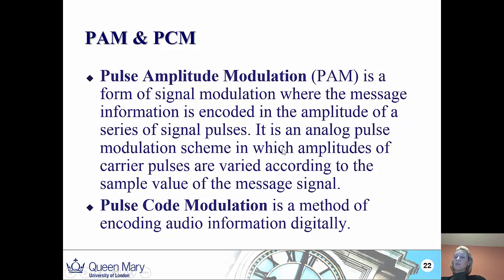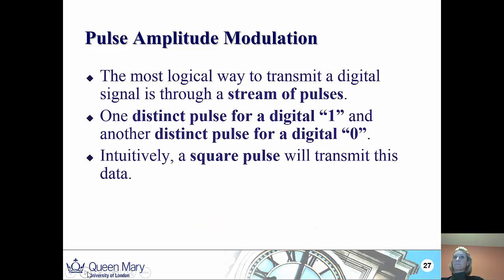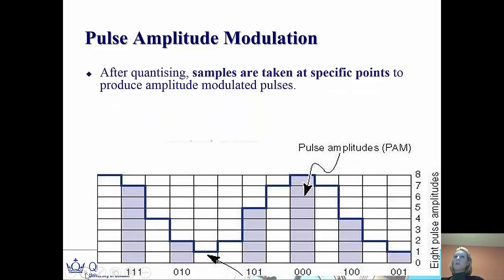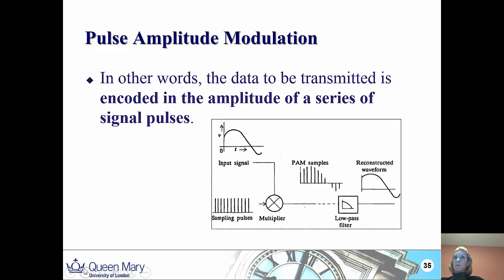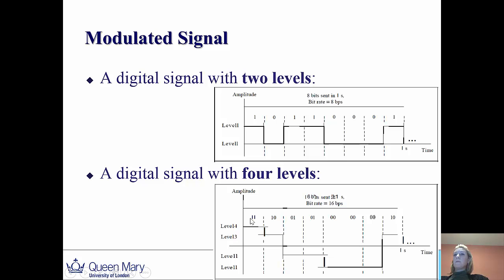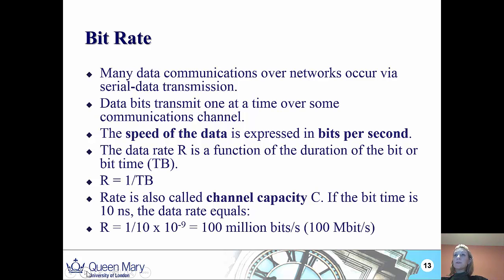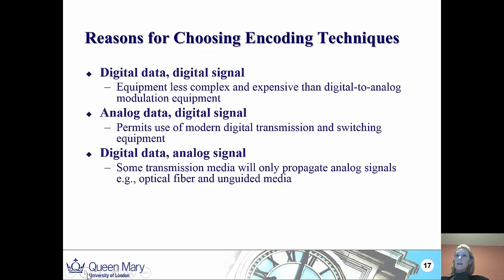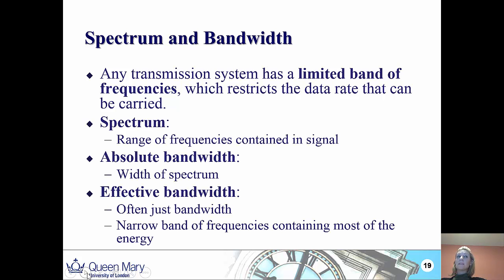Modulation (Part 2)